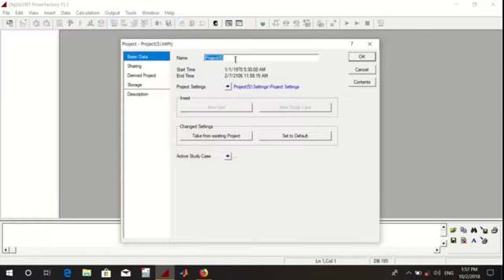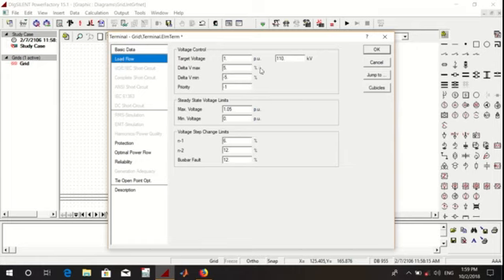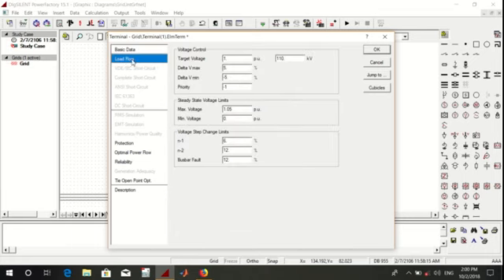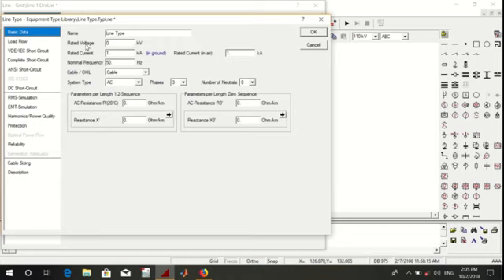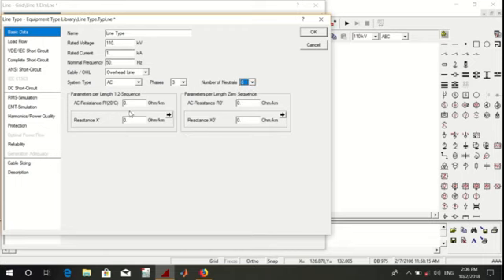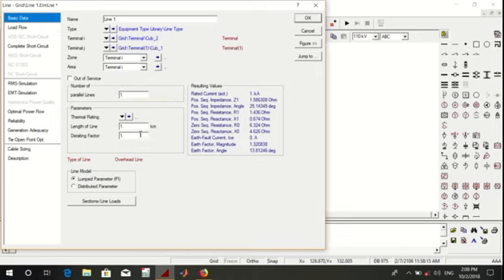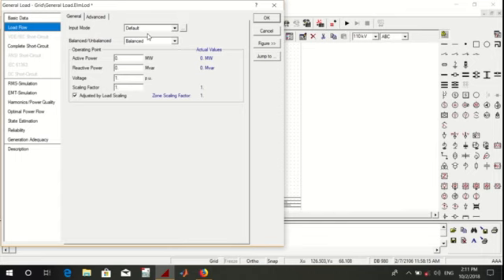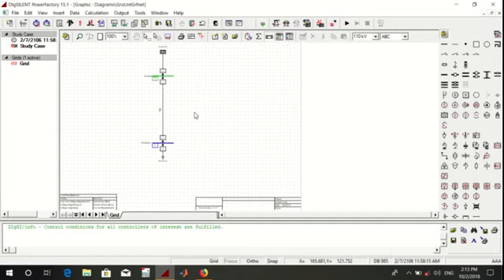Load flow analysis Digsilent part (1)